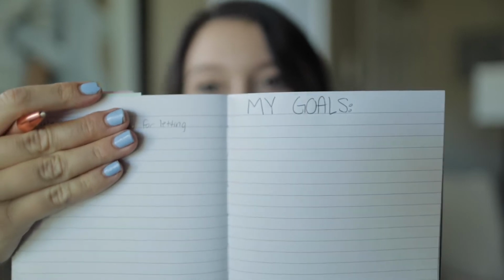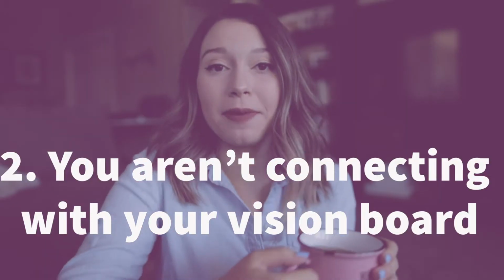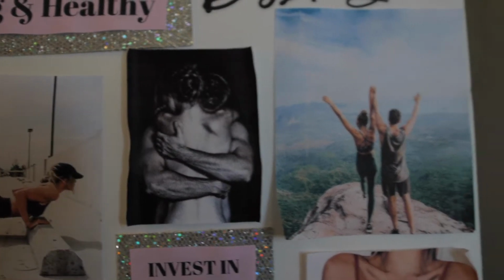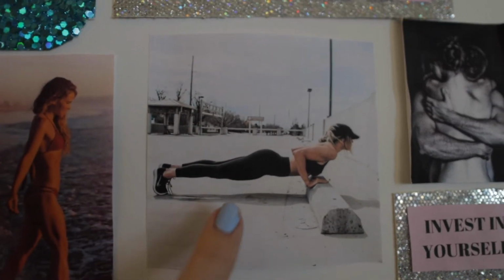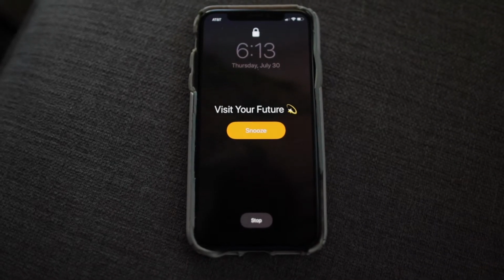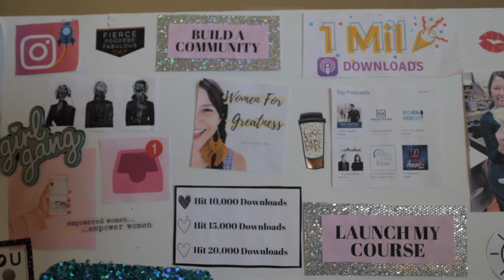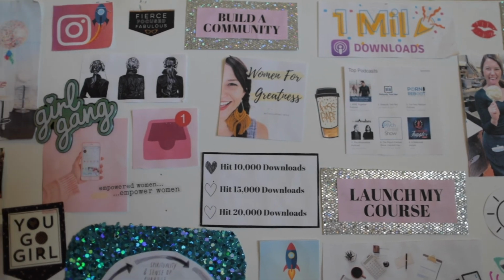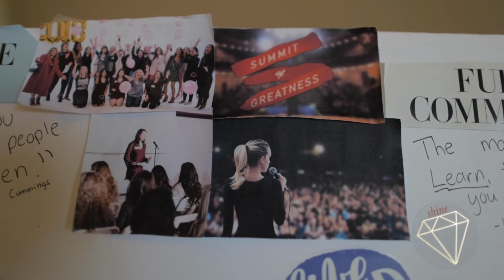Why Your Vision Board Isn't Working || Vision Board Mistakes You Might Be Making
In today's video we're talking about why your vision board isn't working. Over the years I've made many vision boards, some of them worked with amazing results others did not. After researching more about the power of visualization and how to properly use a vision board I wanted to share some examples as to why your vision board might not be working.

VIDEO BREAKDOWN:
0:19 Mistake #1 You put too much on your board.
2:01 Mistake #2 You aren't connecting with the vision board you made.
2:29   Tip 1: Include images that don't have faces and show emotion.
3:21    Tip #2: Include pictures that physically look like you on your board.
5:06 Mistake #3 Make sure you are in a good mindset when creating your board.
7:36 Mistake #4 You're putting too much pressure on it.
9:33 Mistake #5 You've outgrown those old goals on your board.

✰ FAQ ✰
What’s your name? Sarena
What do you do? I'm a Confidence Coach for women.